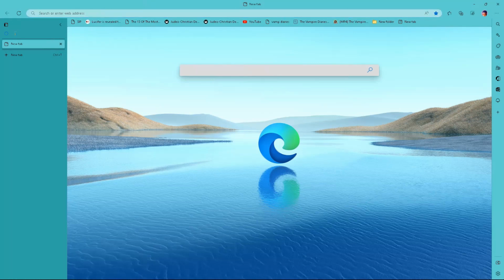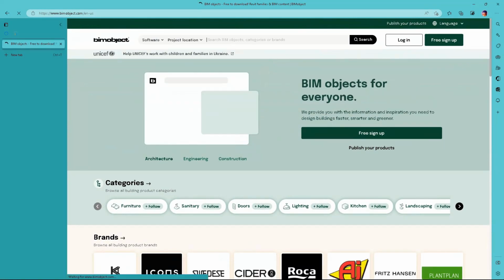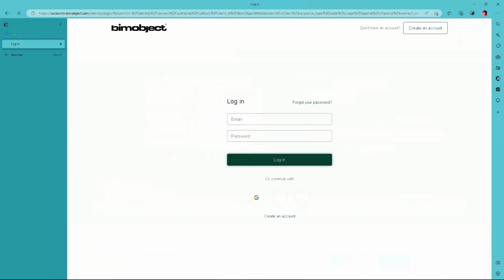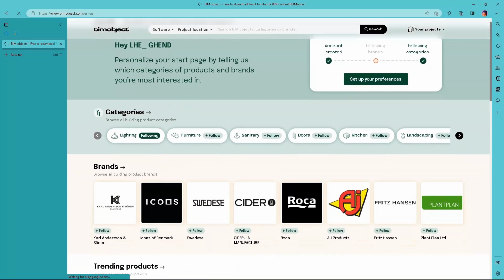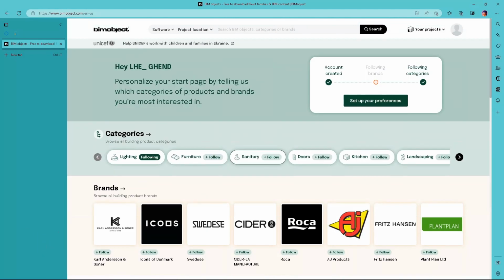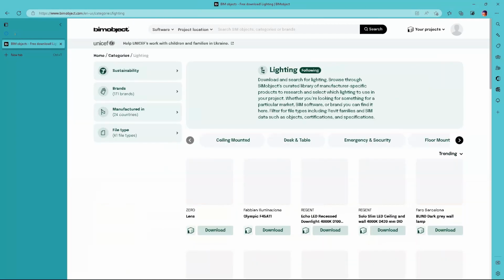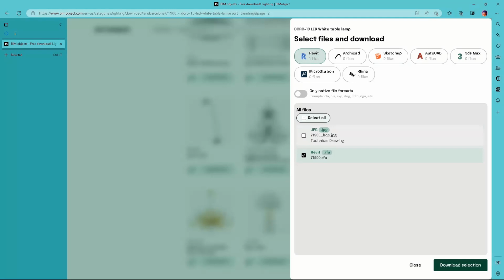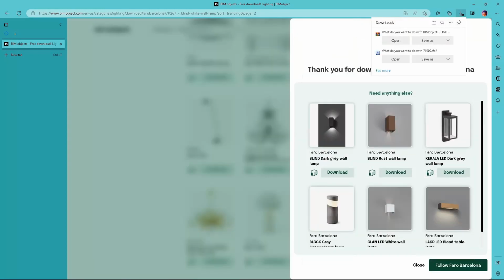Easy and simple way to get Revit families for free.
this is a video made for architects who needs Revit or any architectural software families but are finding it difficult to get. this video will show u a simple way to get a quality and best families for yourself , good luck ….the link to the website is below.

or just search for BIMobject.com